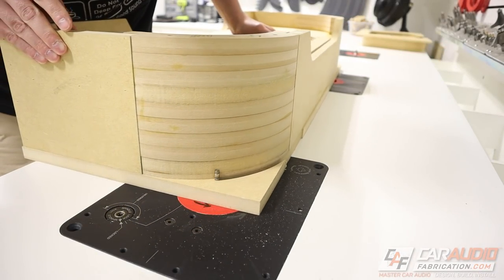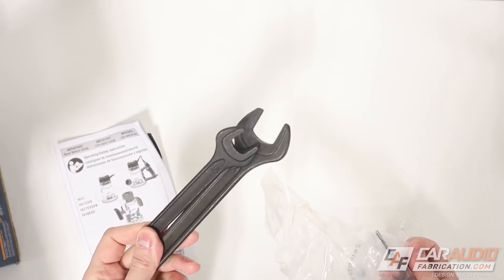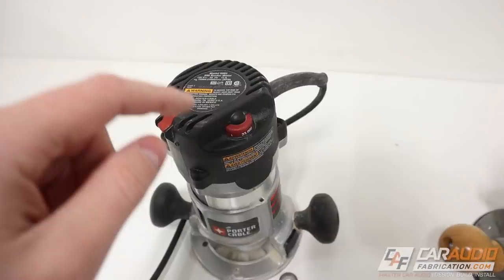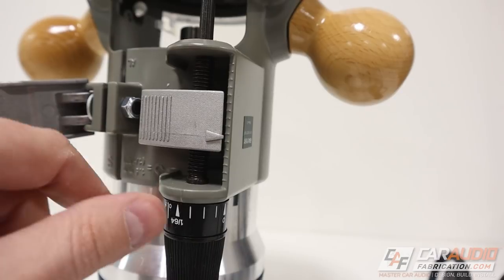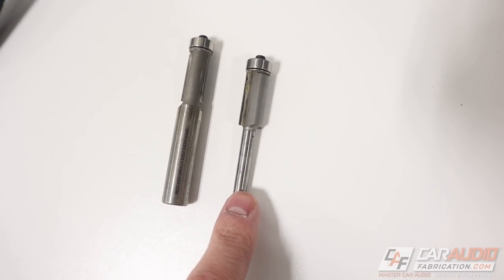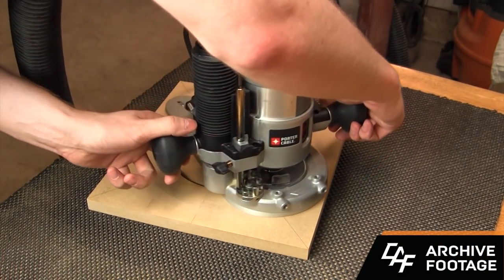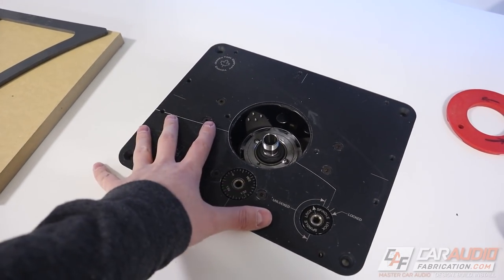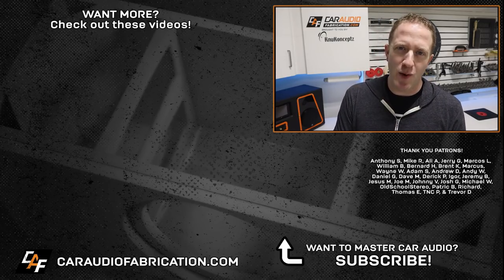Goodbye Porter Cable... Car Audio's NEW BEST ROUTER - Bosch!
The Porter Cable 890 series has been my go to router for the longest time, but unfortunately the company announced they would no longer be made so I had to find us a replacement. For car audio we want variable speed, plenty of power, 1/4" and 1/2" collets for router bits, and we want a design that allows us to make our own low cost router table. Does this router from Bosch meet the requirements for being the best woodworking router for custom car audio? Let's find out!

🔨 Tools List
✔️ Bosch Router
✔️ Compatible Bench Top Router Table